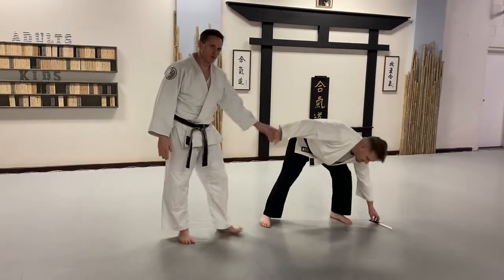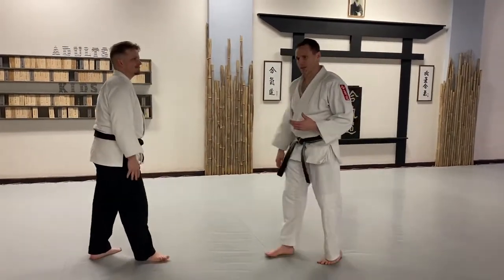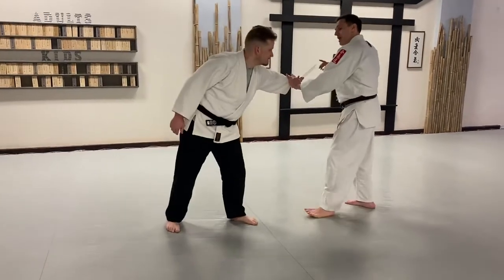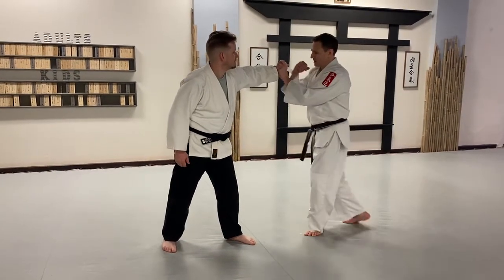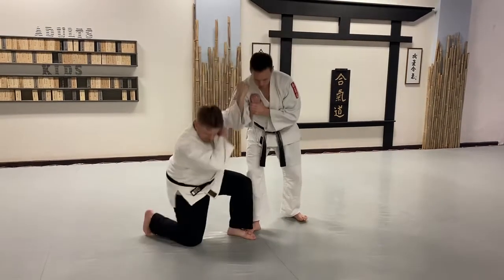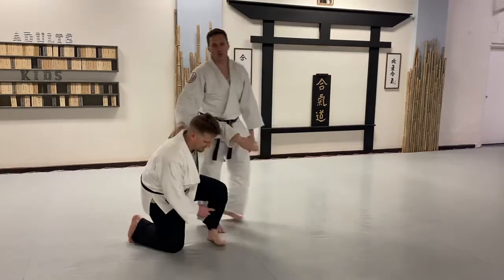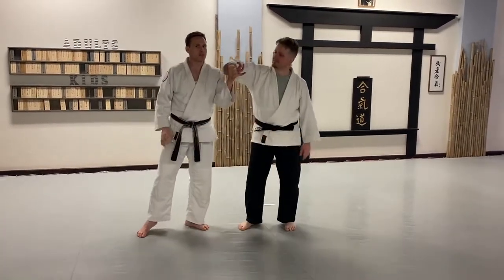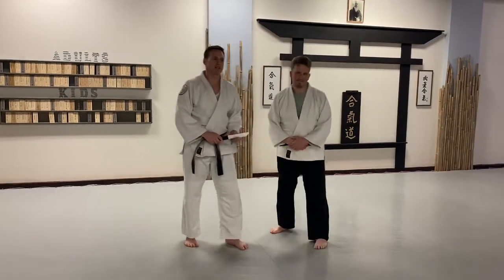Mune tsuki nikyo(knife thrust with wrist lock)